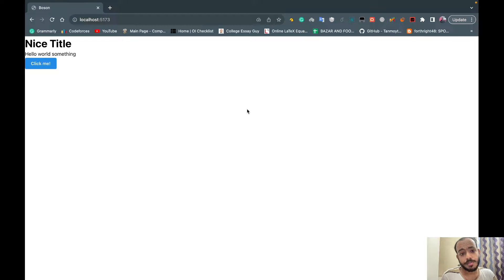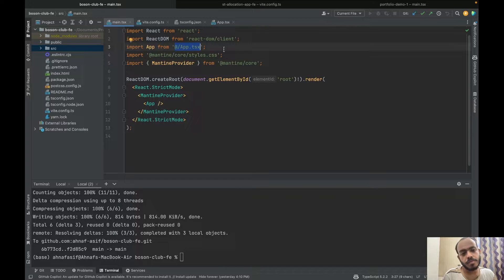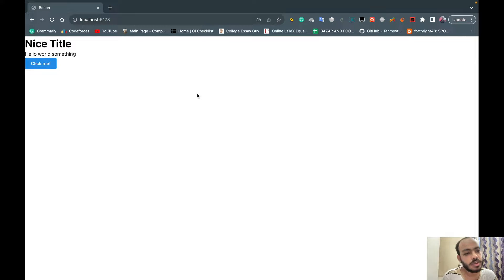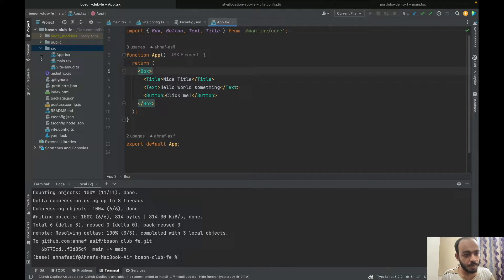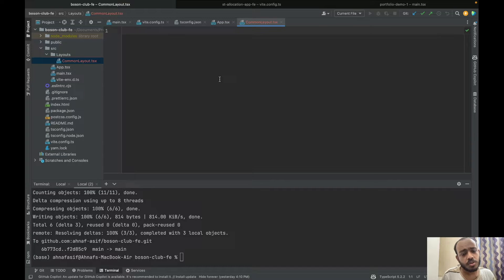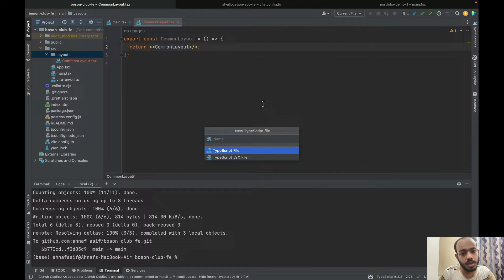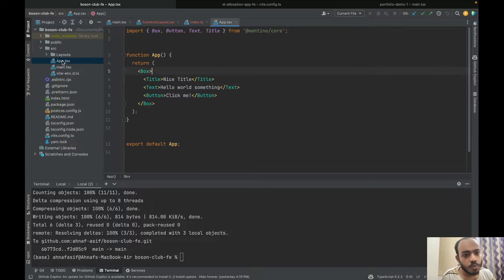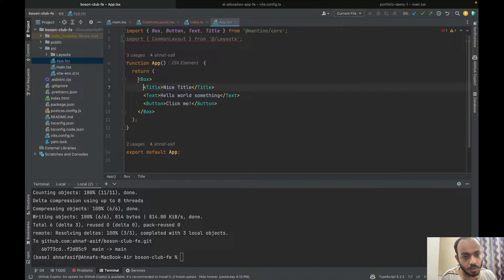Part #4: Making Layout with Mantine AppShell in React (vite)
🚀 Welcome back to the 'From Planning to Deployment' series! In this episode, we're taking our project to the next level by crafting a stunning layout complete with custom headers and a sleek navigation bar. 🎨✨

🛠️ Key Highlights:

Header & Navigation Design: Join me in the coding adventure as we meticulously design and implement custom headers and a navigation bar. We'll explore the creative process of balancing aesthetics and functionality, setting the foundation for an engaging user interface.

🌐 What's Next:

Get ready for the next episode, where we'll tackle the exciting realm of responsive web design. Watch as we make our custom header adapt seamlessly to different screen sizes, providing users with a consistent and delightful experience.

Stay updated on the 'From Planning to Deployment' series as we continue to build, refine, and prepare for the ultimate deployment. 🚀🔧